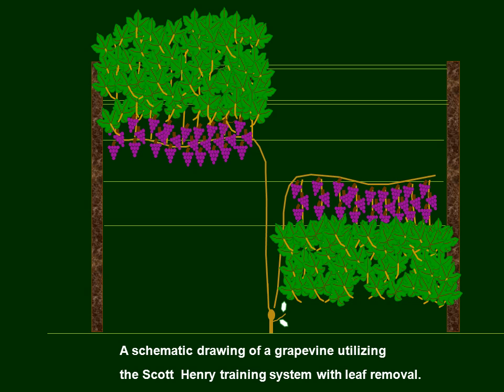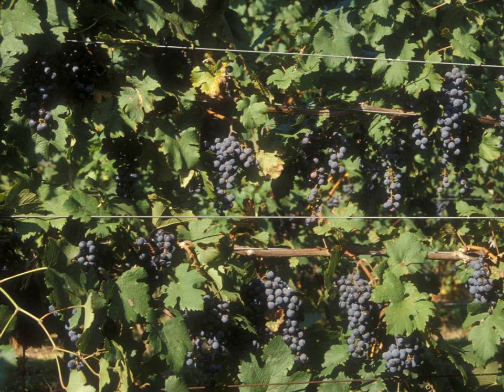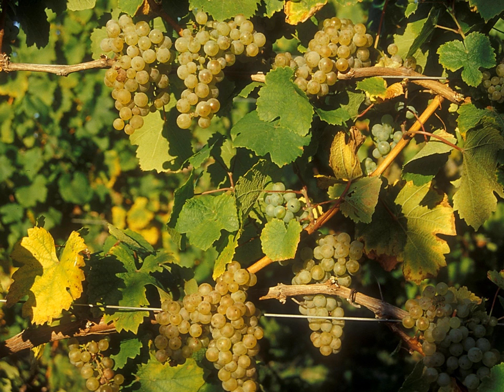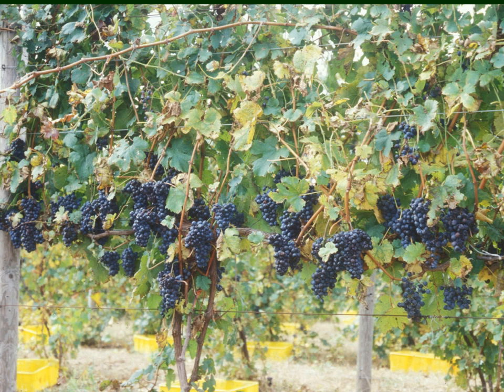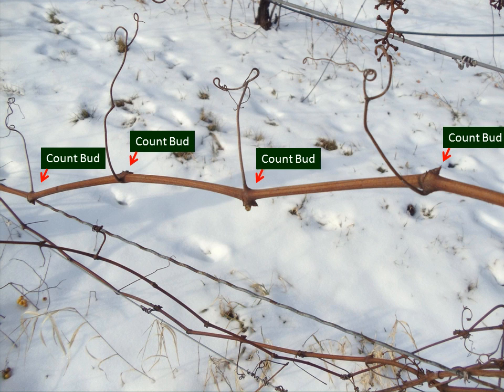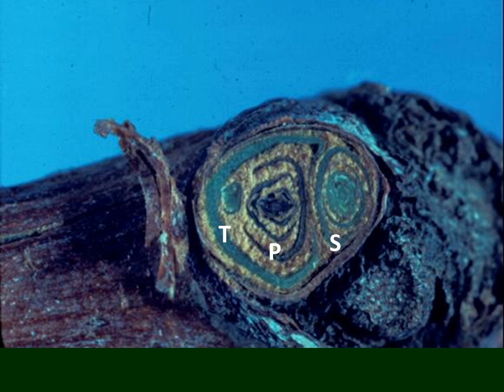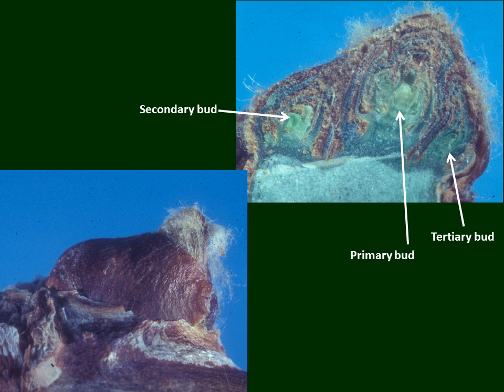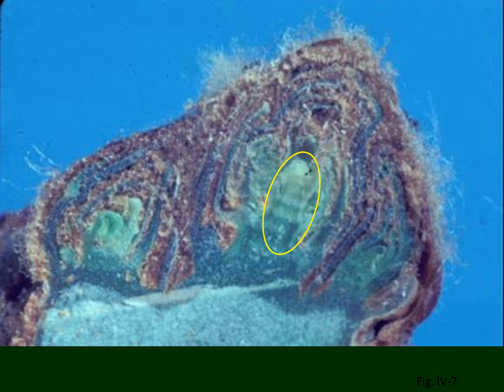Grape Buds - Grape Video #3